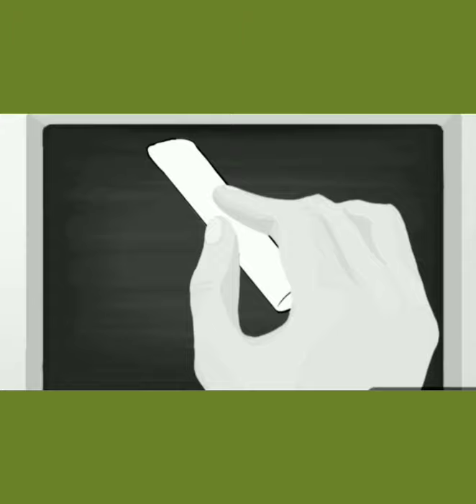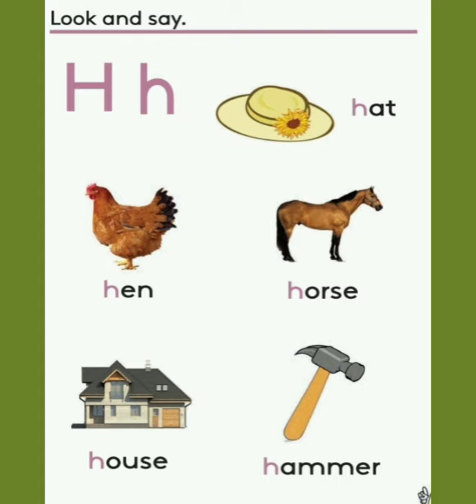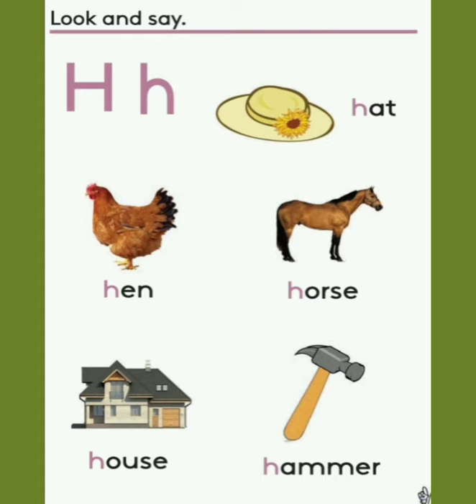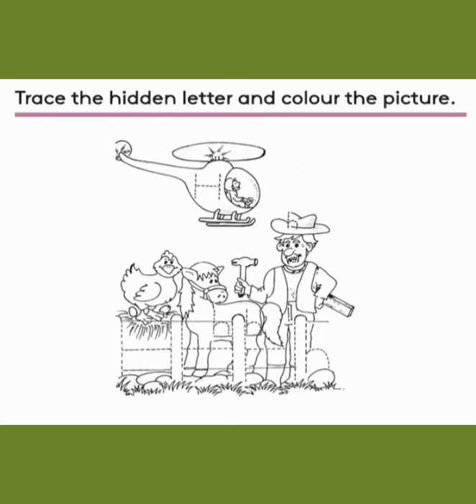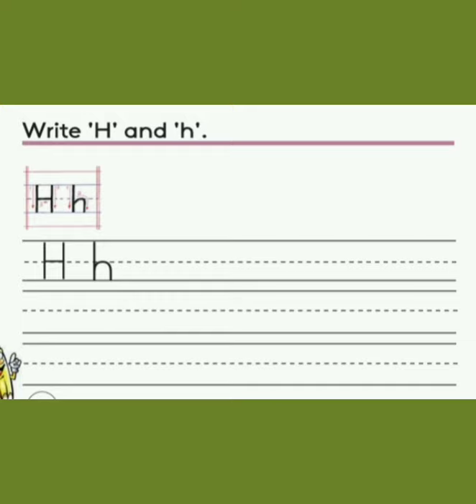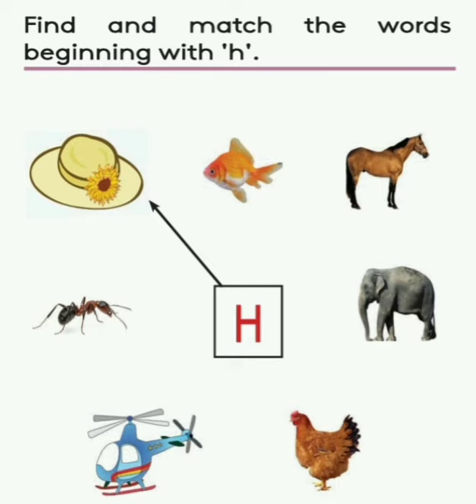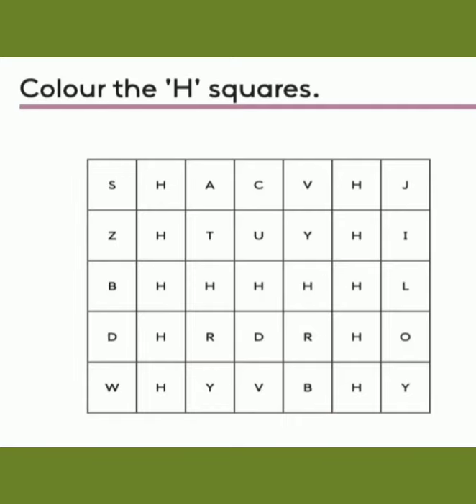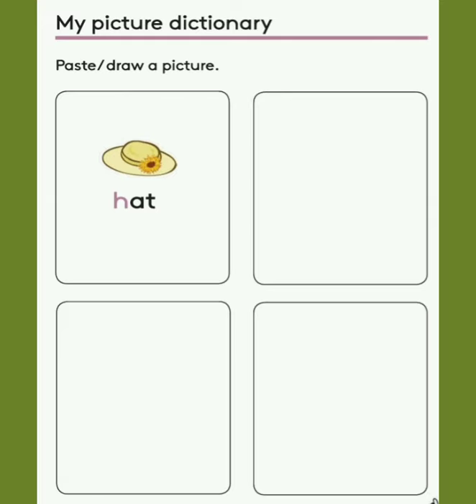Grade 3 English lessons Writing Practice lessons - Letter " H " lessons with excercises 😊❤👌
Share among your friends and family Goodluck